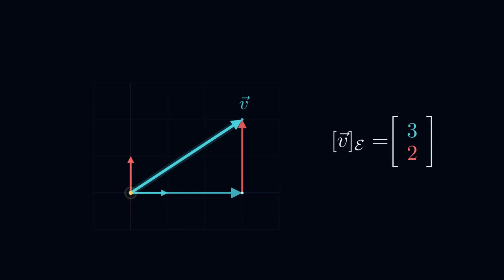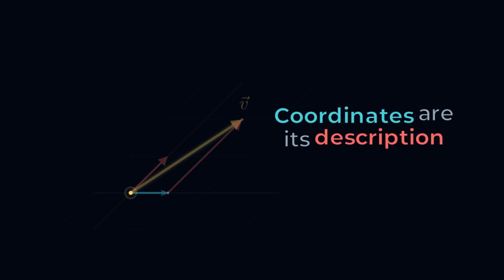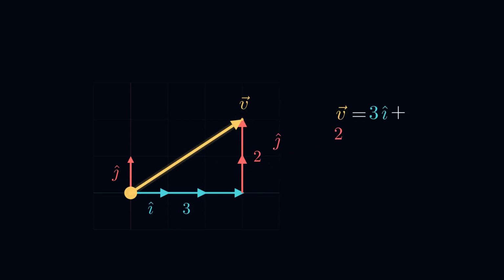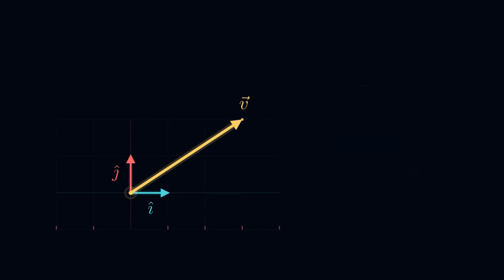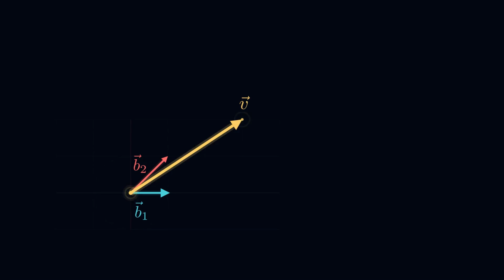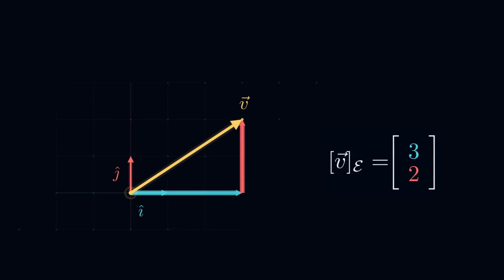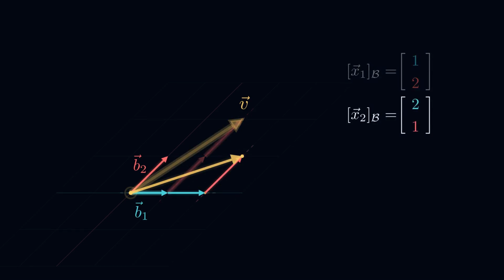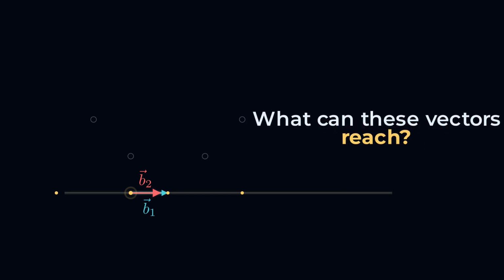Coordinates Are Not Reality | Basis Vectors Explained Visually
The vector never moves—but its coordinates change.

In Episode 2 of Linear Algebra — Understood Visually, we reveal why coordinates depend on the directions used to measure space, how basis vectors generate a coordinate grid, and what happens when those directions collapse onto the same line.

You will see:

• why one vector can have different coordinate columns
• how coordinates become recipes written in a chosen basis
• how î and ĵ generate the familiar coordinate grid
• why a basis does not need perpendicular or equal-length vectors
• how the same vector becomes [3, 2] in one basis and [1, 2] in another
• why two nonparallel directions can generate the entire plane
• what fails when the basis directions become parallel
• how this leads naturally to the idea of span

The goal is not to memorize definitions first.

The geometry reveals why the mathematics works.

CHAPTERS

00:00 Same Vector, Different Coordinates
00:37 The Standard Basis
01:11 How the Grid Is Woven
01:37 What Is a Basis?
01:47 Bases Need Not Be Perpendicular
02:03 A New Basis, A New Grid
02:24 Coordinates Are a Language
02:48 One Unique Recipe
03:03 When a Basis Collapses
03:20 What Can These Vectors Reach?

▶ Continue with Episode 3:
Span — What Can These Vectors Reach?

The Hidden Dimension

See beyond the symbols.
Discover the ideas.